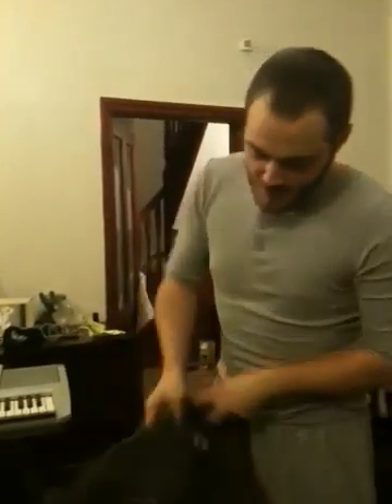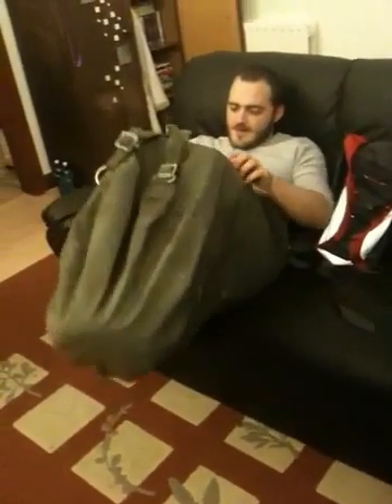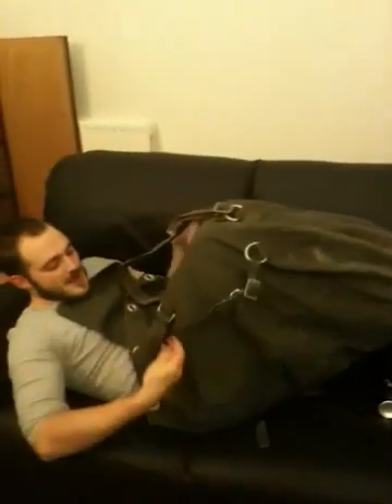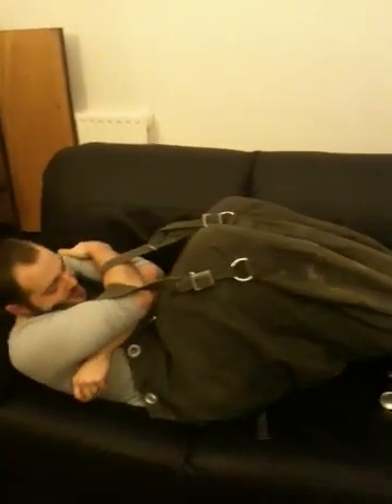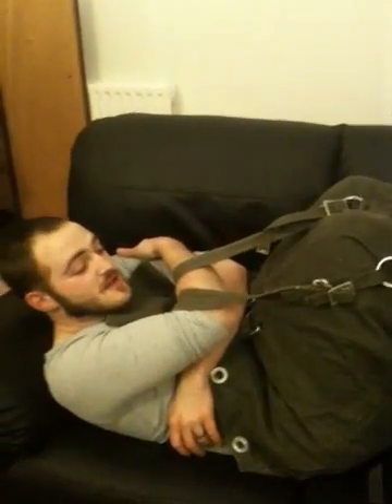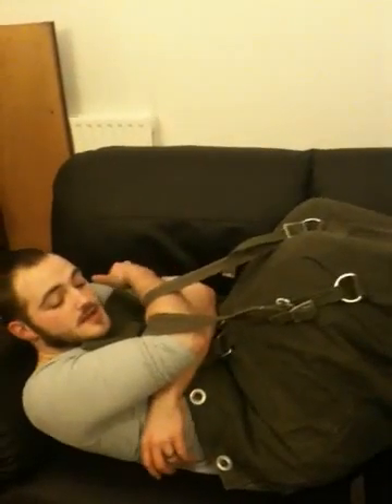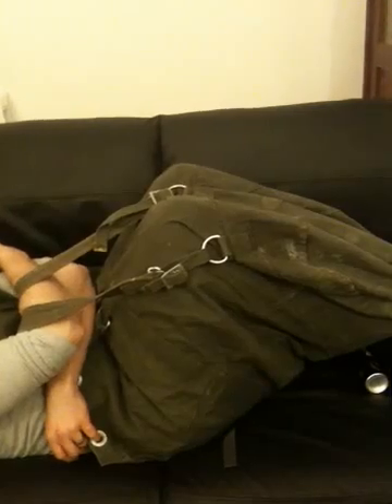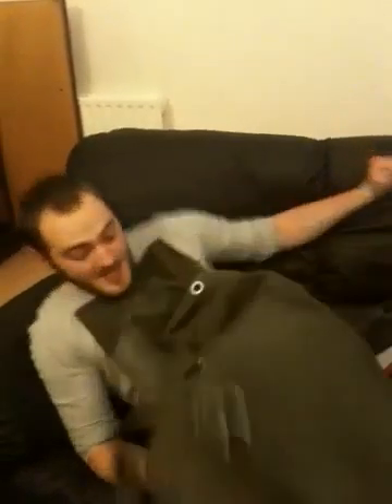Dans big green bag